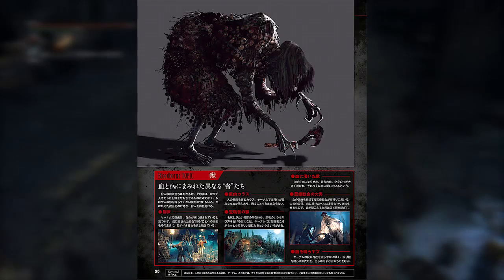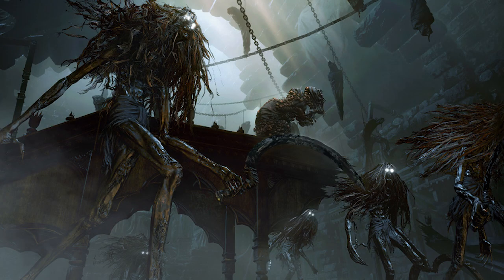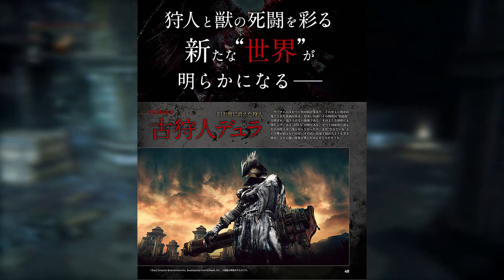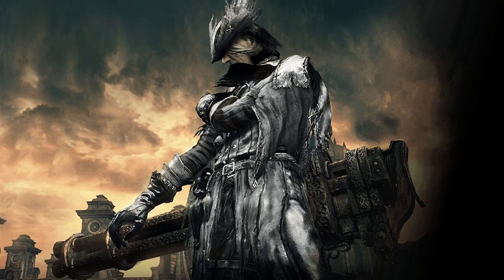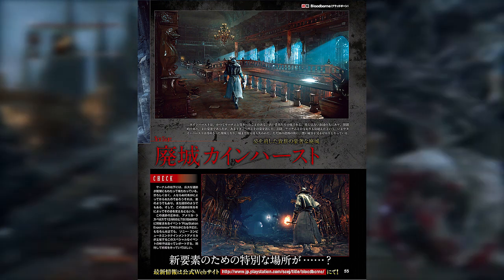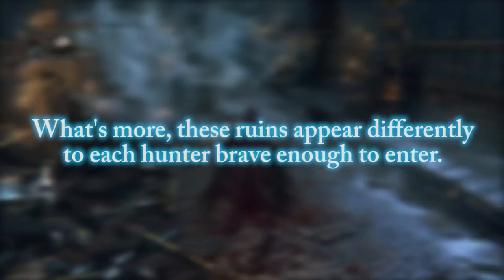► Bloodborne News: Gatling Gun, Randomly Generated Dungeons, New Areas, Enemies, Weapons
All the news released the other day.. time to sleep now cause this took me forever lol

All of the articles that i read to get this info, check em out if you want :D